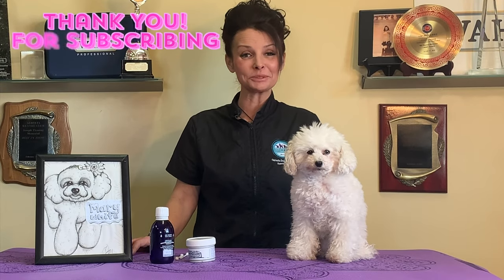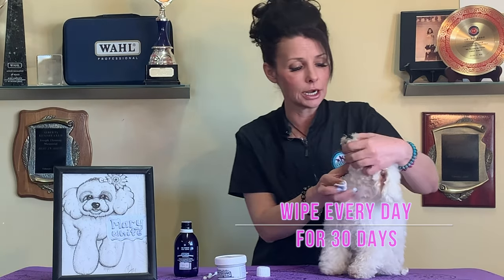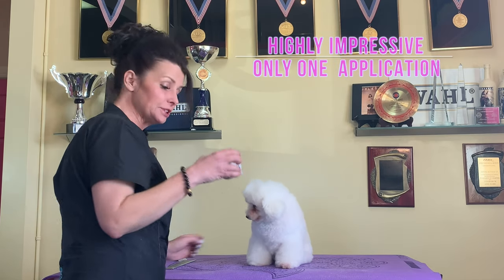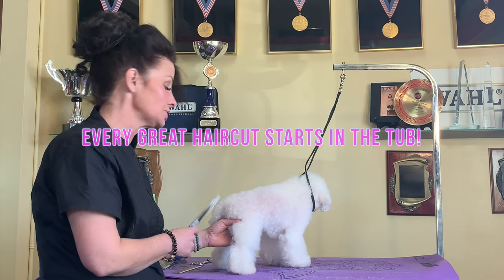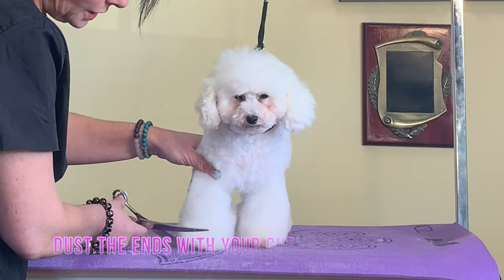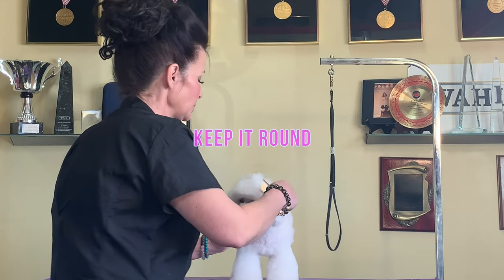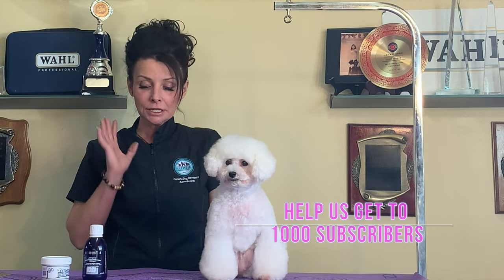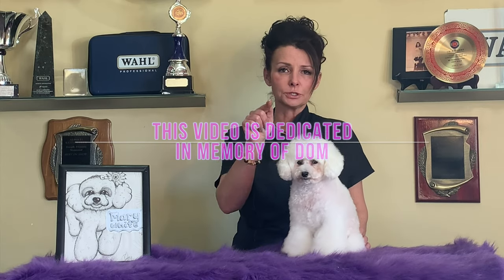2020 Best Poodle Asian fusion grooming styles. Easy to follow step-by-step tutorial on fussion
There's Definitely Something About Mary 😍 Asian Fusion Poodle Grooming. Remember that Fusion Faces Make Them Smile!!

Welcome Back to GGTV! We will be releasing her second video later today. EXCITING!!! don't miss her first episode.

Everybody loves Mary 💗💗💗 she's practically perfect.

This is a step-by-step tutorial on Asian fusion style on a Beautiful white toy poodle. Fusion is currently the hottest new trend in the world. You will get some wonderful tips to get you started in Asian Fusion.

Global Groomers TV GGTV Is incredibly proud to be 2020 Best new online YouTube grooming network trending in the world at the moment.

Thank you for all your continued support likes shares and subscriptions.

The Artist Unite 👊

We are learning everyday, and are constantly working to improve our content for you guys!!

— Shaunna Bernardin CMG always recommends Wahl Clippers!!

Lex van Dijk
Channel Manager

Creator & Producer: Shaunna Bernardin CMG
Channel Manager/Motion Graphics: Lex van Dijk
The Best Yorkshire Terrier Mix Easy to Follow, Step-By-Step Grooming Tutorial takes you through a Yorkshire Terrier mix where ShaunnaBernardin gives some of her Yorky tricks that make it her signature haircut. Thank you for tuning into another episode of Groom with ME on GGTV, WE Apologise for the quality, however, the content is still there.

GlobalGroomersTV wants to thank you again for watching and supporting our channel. We are a small team of three doing everything ourselves and couldn't thank you guys enough for your patience and your following along this crazy journey with us.

✄ ✄ ✄ ✄ WAHL PRODUCTS  ✄ ✄ ✄ ✄
ShaunnaBernardin has used Wahl products for the majority of her career which is why she partnered up with them 25 years ago and is still with them today! Wahl products are consistently working on improving their products, especially in the commercial per grooming industry. We will have more ways to view/shop for WAHLproducts in the near future.

Lex van Dijk (Business Manager)

CREATED BY Shaunna Bernardin CMG